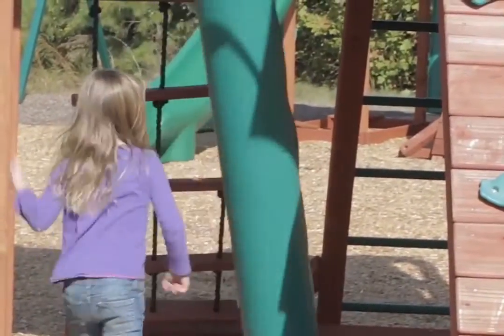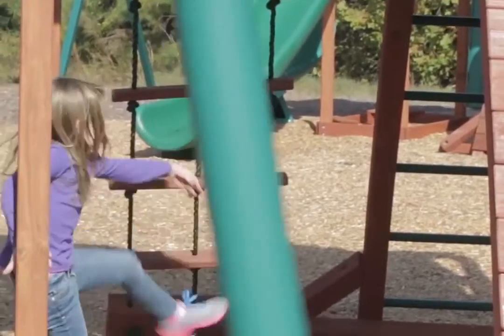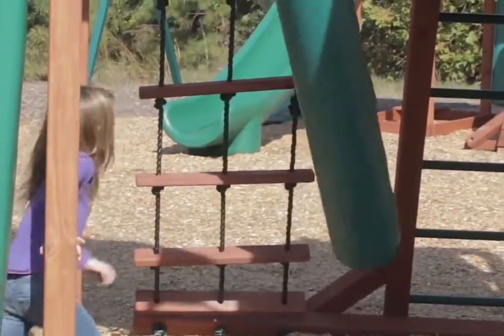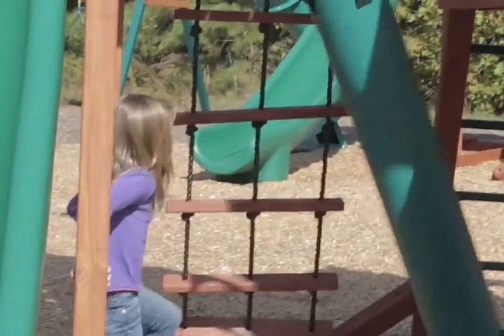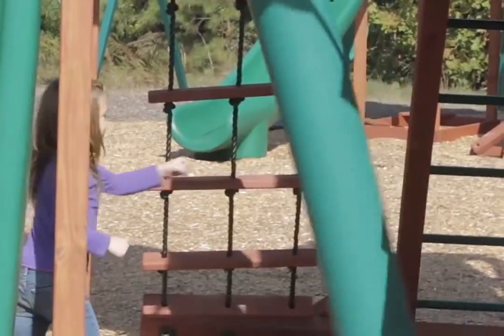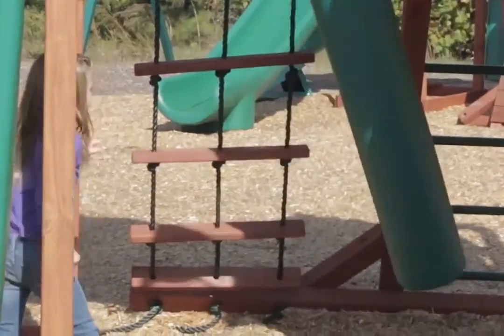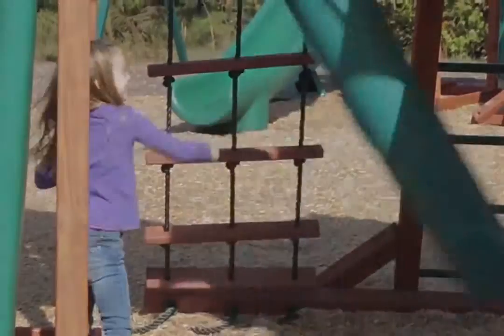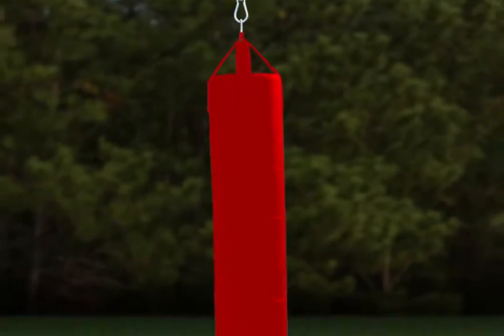Gorilla Playsets Punching Bag YouTube 720p